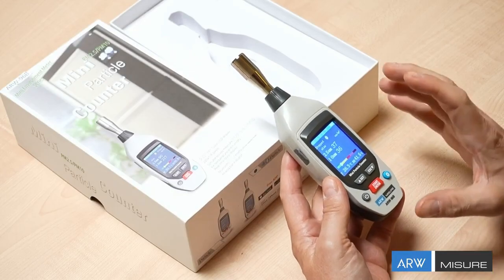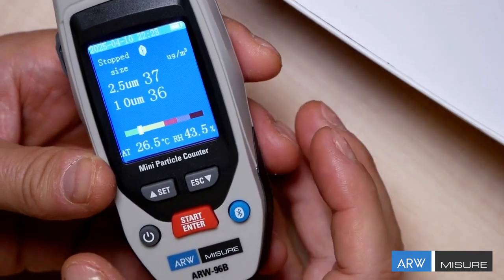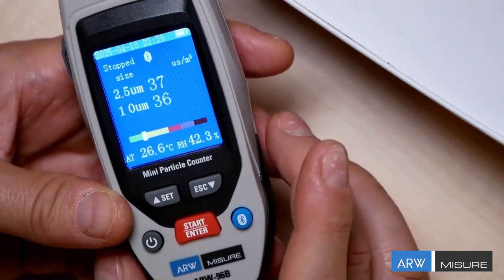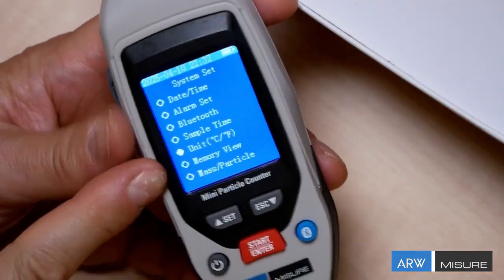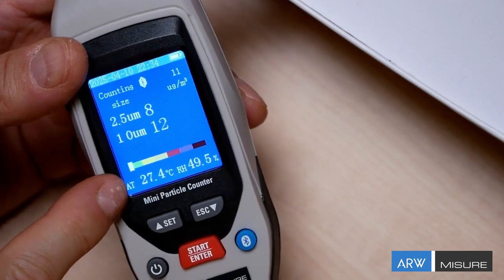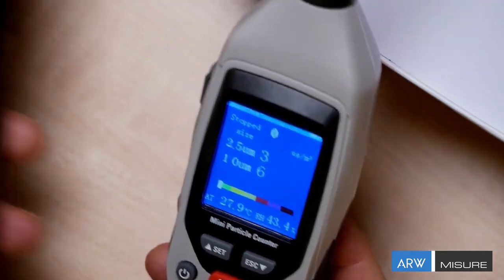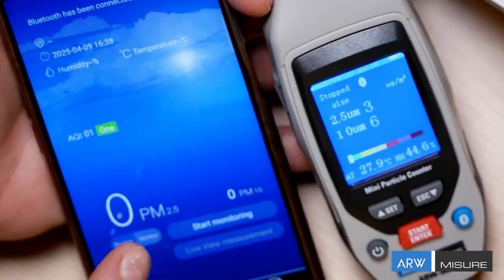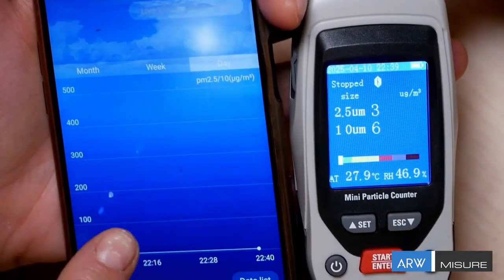The advantages of the ARW-96B fine dust meter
How can you monitor fine dust particle levels?
Discover the ARW-96B Particle Counter, the ideal solution for monitoring airborne particulate matter quickly and easily.
In this video, we will show the unique advantages of the ARW-96B and explore all its main features. Discover them now.

Don’t miss the latest updates from the world of measurement instruments.

VIDEO CHAPTERS:
00:00 - Introduction
00:19 - Display
01:47 - Internal menu
02:01 - Particulate matter display
02:38 - Sample time
03:03 - Memory
03:20 - Button description
03:52 - Start a measurement
04:32 - Smartphone and tablet connection
04:56 - Air Detector APP
05:21 - Instrument connection
06:44 - Conclusion